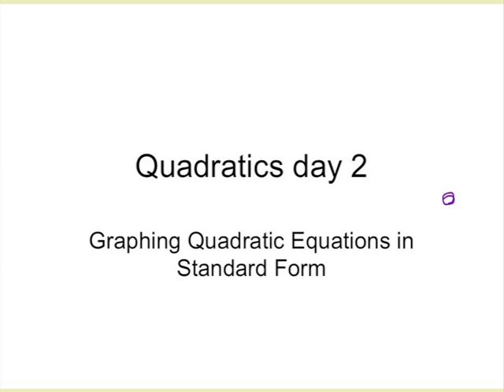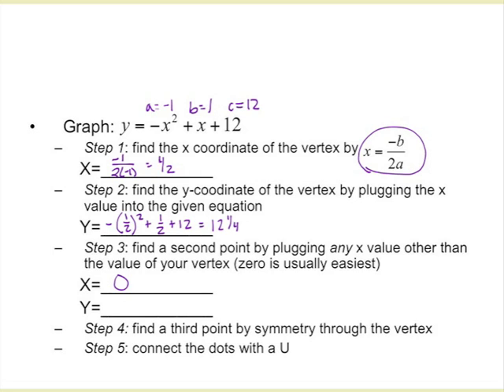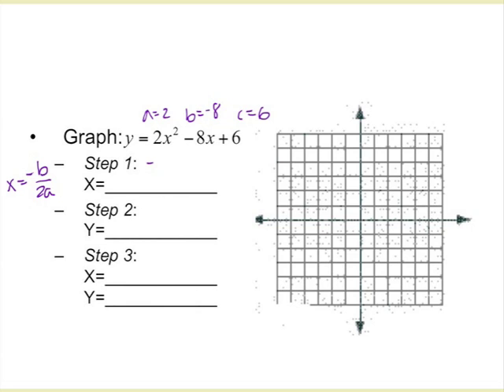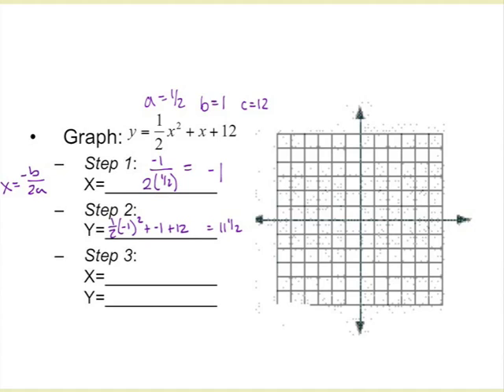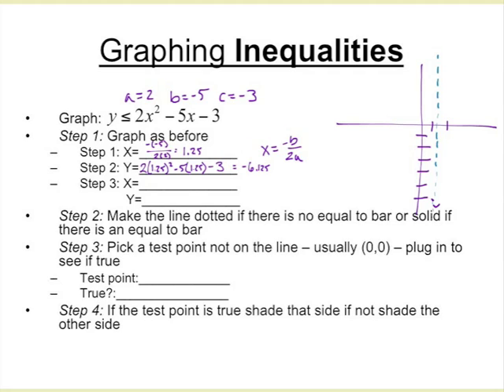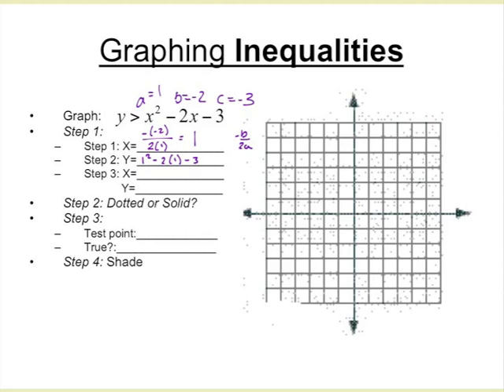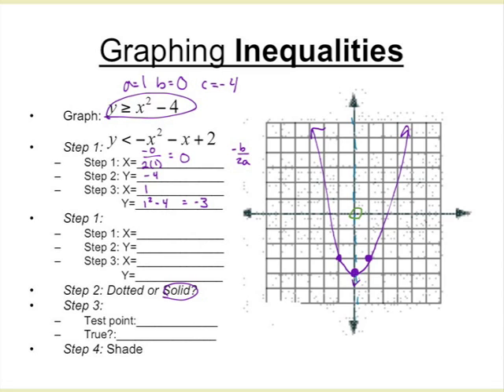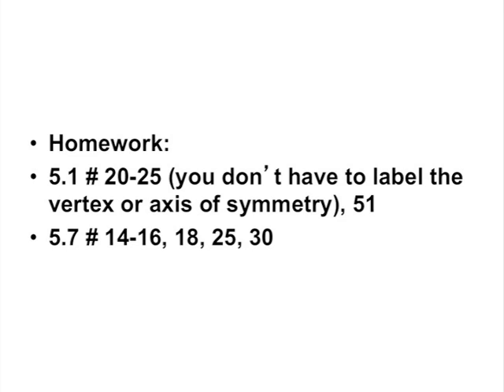alg 5 1a